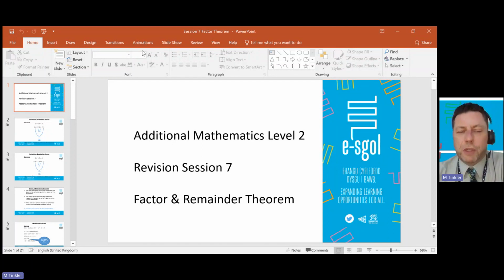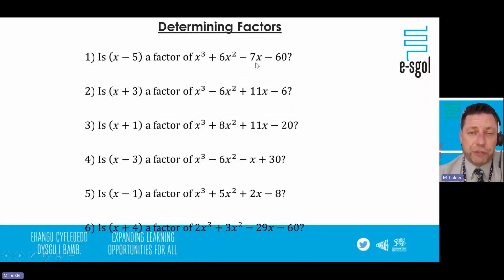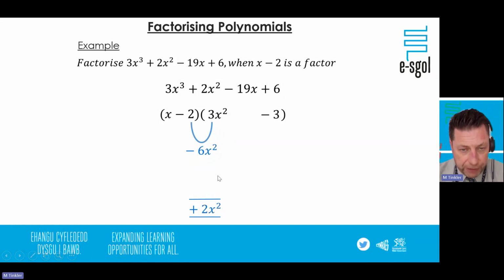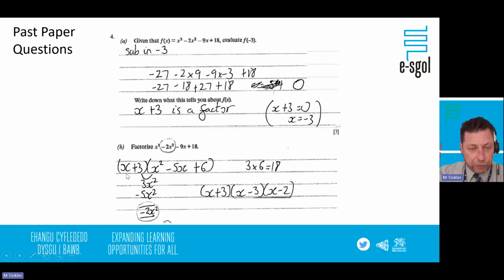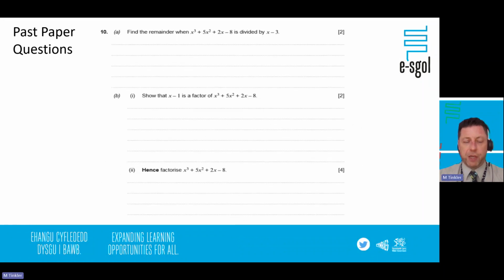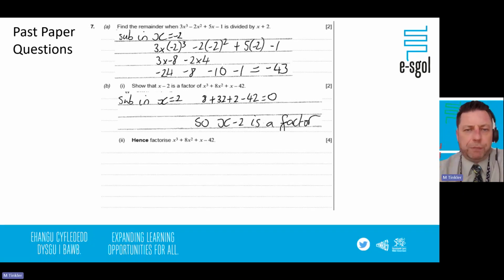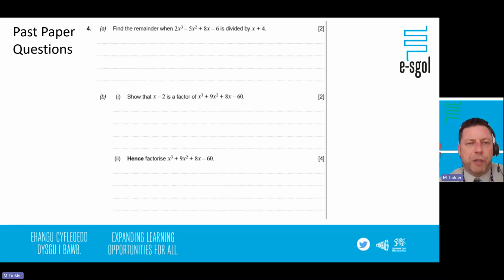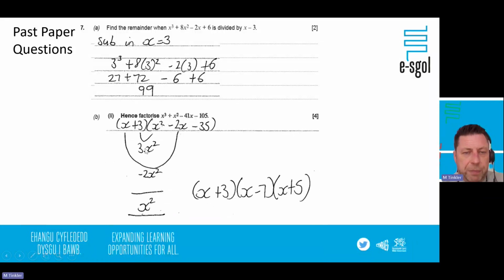Additional Maths Level 2 - Factor and Remainder Theorem